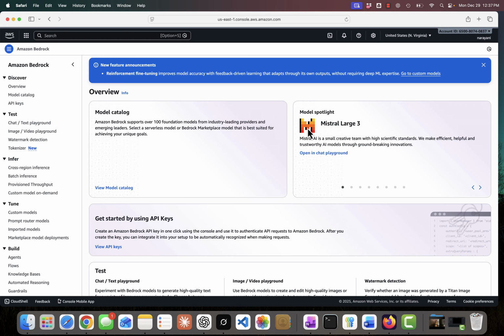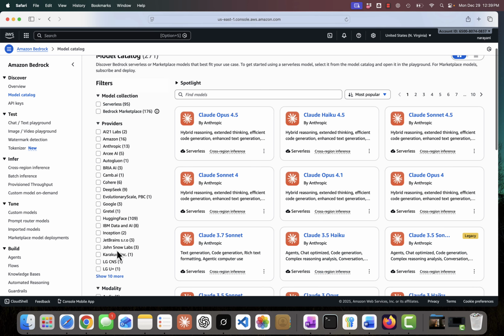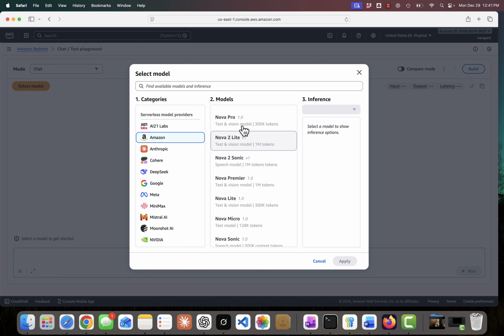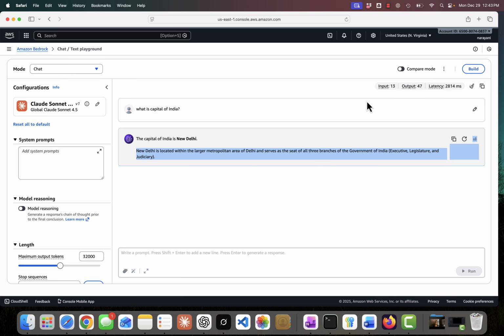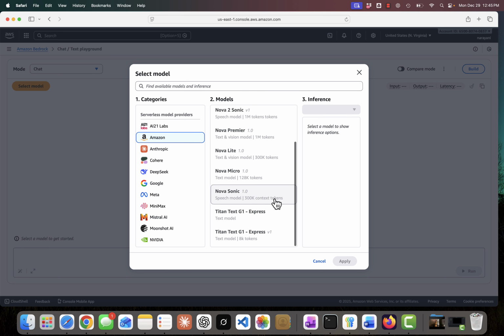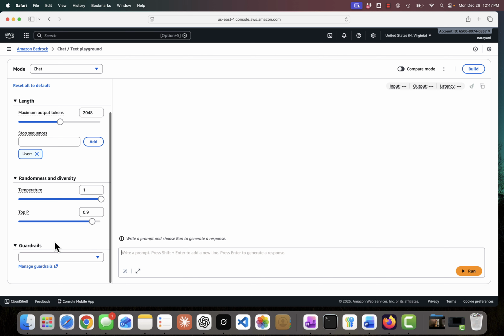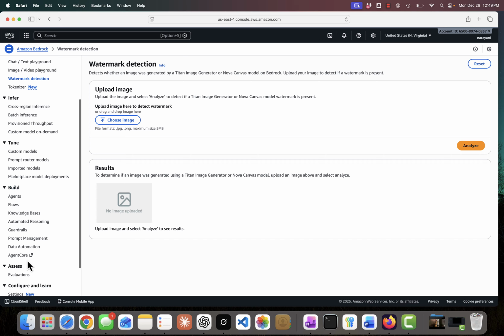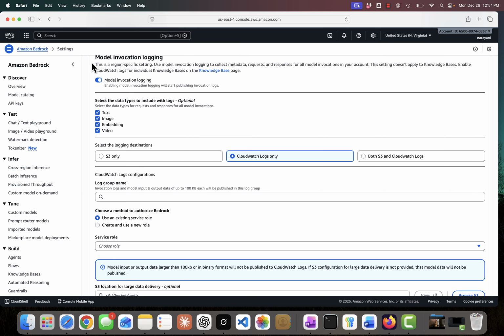AWS Bedrock Hands-On Tutorial | Build Generative AI Applications on AWS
In this video, we’ll go hands-on with Amazon Bedrock, AWS’s fully managed service for building Generative AI applications using foundation models. You’ll learn how to use Bedrock step-by-step to create, customize, and deploy AI-powered applications — without managing any infrastructure.

💡 What you’ll learn:

Hands-on walkthrough of Amazon Bedrock
How to access and use foundation models (Claude, Titan, Mistral, and more)
Building a simple Generative AI app using Bedrock
Key features and integrations with AWS services
Best practices for deploying AI models on AWS

This video is perfect for developers, data scientists, and cloud engineers who want to learn how to build real Generative AI solutions using AWS Bedrock.

This AWS Tutorial Talks about -

- AWS Bedrock Overview

It's always fun to reply yours queries in comment, please ask questions and like our work.